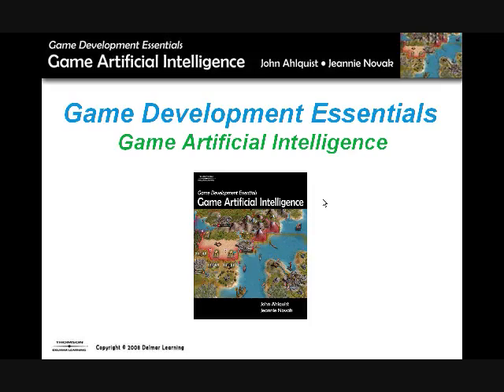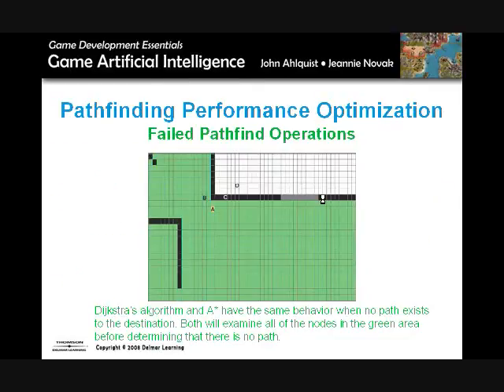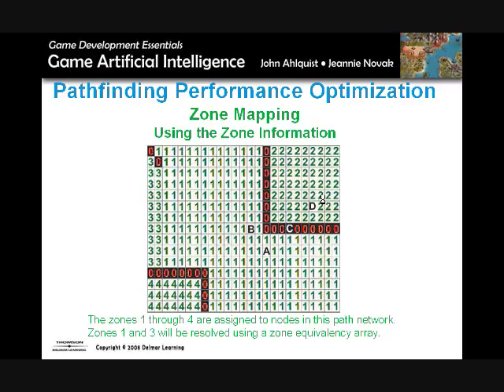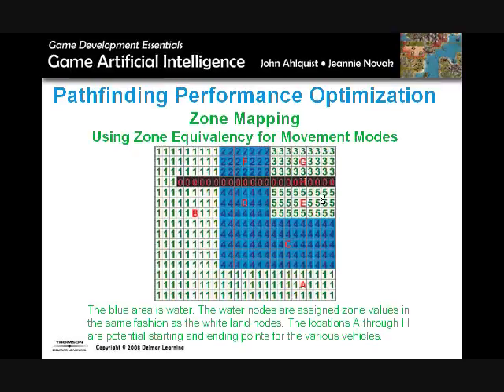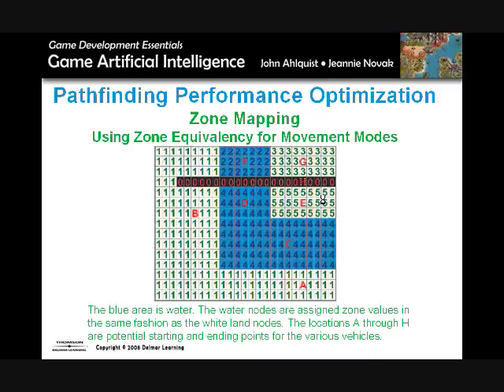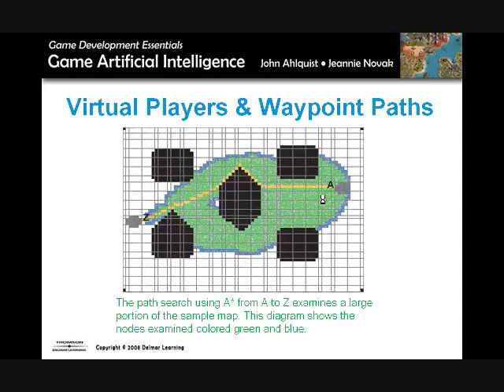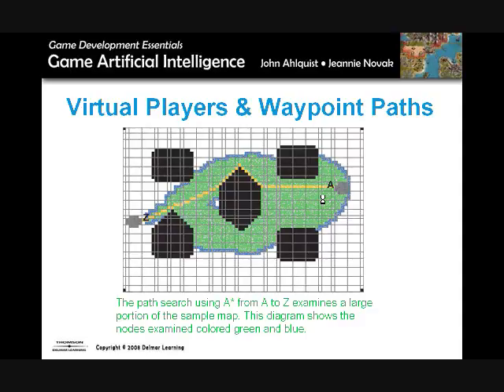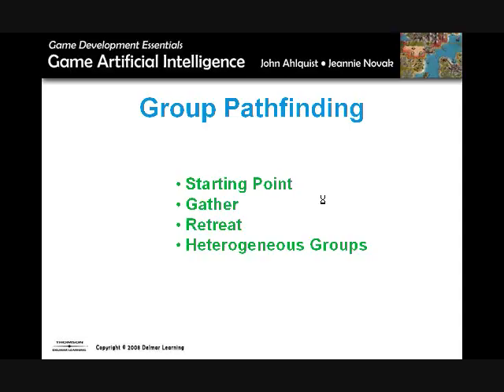Chapter 7 Part 1